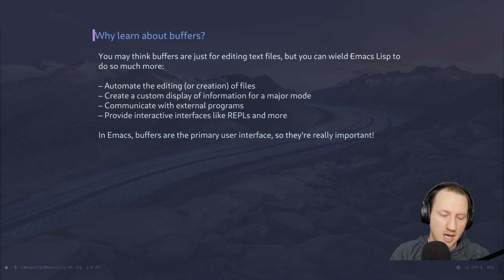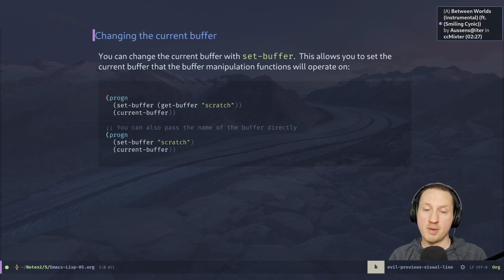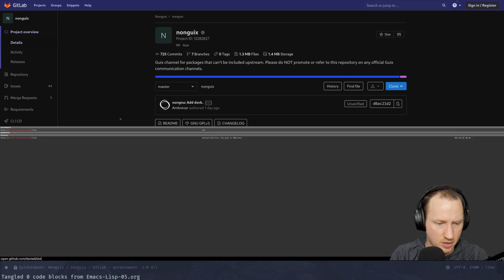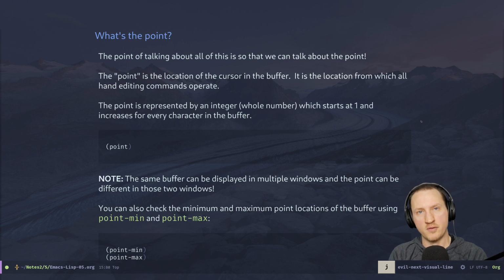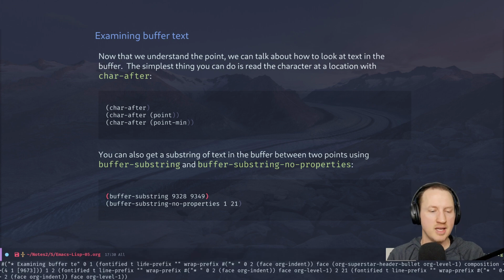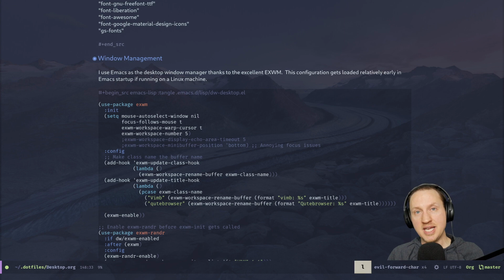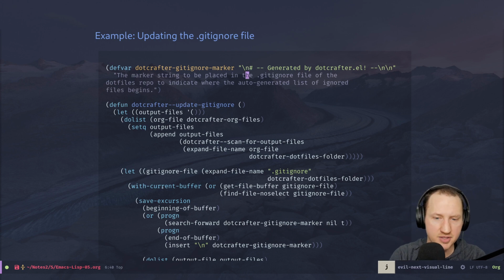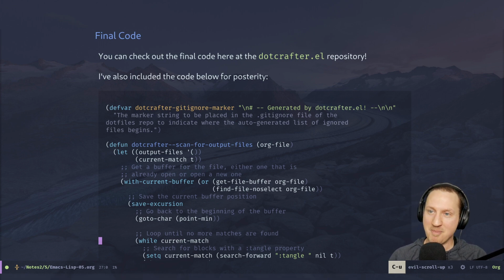Reading and Writing Buffers in Practice - Learning Emacs Lisp #5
In this video, we'll work on a practical example of writing Emacs Lisp to read and write contents of buffers!  We continue the work on our dotfiles management package, now called "dotcrafter.el", to add the ability to extract all tangled configuration paths from our Org Mode files and then write out those paths to the '.gitignore' file of the dotfiles repository.

We cover the following topics:

- 0:00 Intro
- 0:38 Why learn about buffers?
- 2:15 What will we learn?
- 5:12 What is a buffer?
- 7:01 Getting the "current" buffer
- 8:02 Getting a buffer by name
- 9:41 Changing the current buffer
- 10:37 Changing the current buffer safely!
- 13:55 Working with file buffers
- 17:36 Example: Getting the buffers for our configuration Org files
- 20:38 Loading a file into a buffer
- 22:27 Example: Getting or creating the Org file buffer
- 24:44 What's the point?
- 28:21 Moving the point
- 32:45 Preserving the point
- 33:41 Examining buffer text
- 36:26 The Thing (thing-at-point)
- 39:45 Searching for text
- 43:24 Example: Finding Org code block output paths
- 50:02 Inserting text
- 52:00 Example: Updating the .gitignore file
- 57:31 Deleting text
- 58:31 Saving a buffer
- 59:09 Example: Cleaning up and saving the .gitignore file
- 1:00:35 What's next?
- 1:01:50 Sponsors and outro